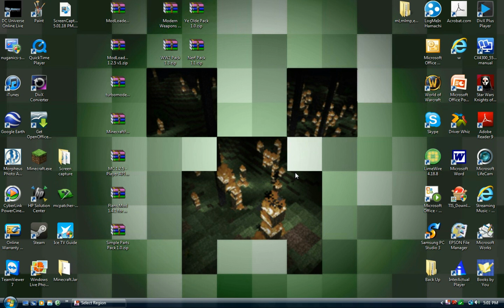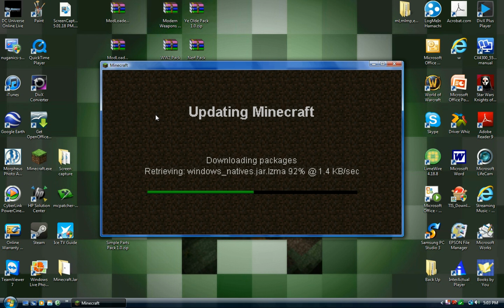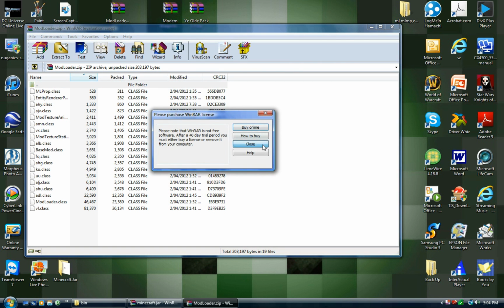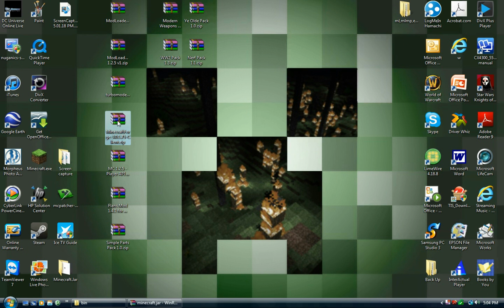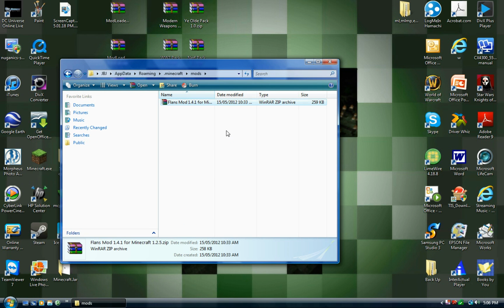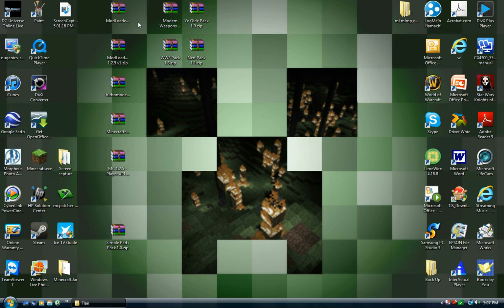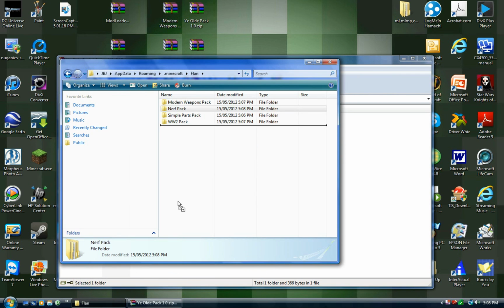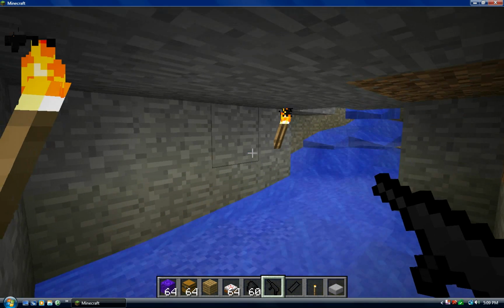Minecraft how to install flans mod 1.2.5